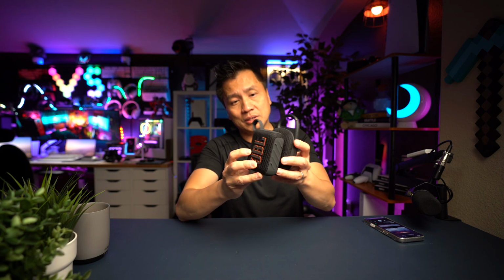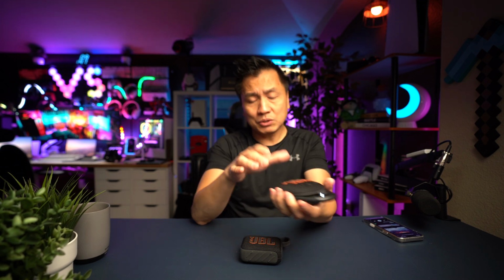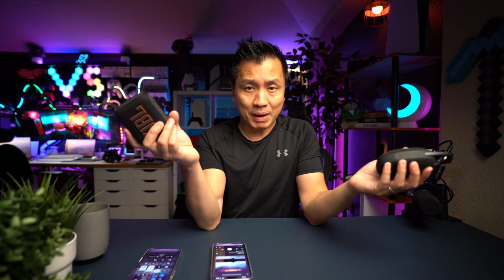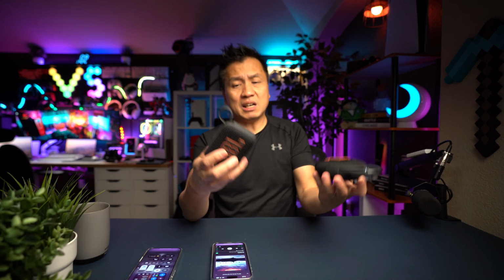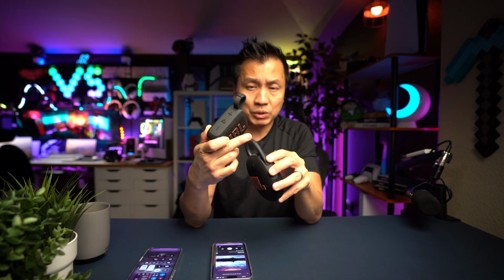COMPARE JBL Clip 5 VS Go 4 Bluetooth Speaker Audio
JBL GO 4
JBL CLIP 5